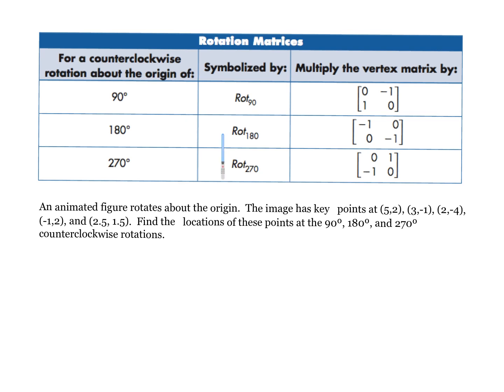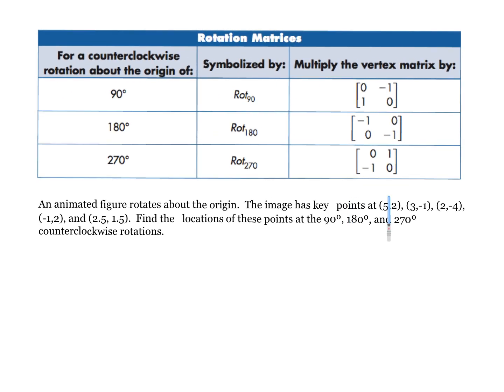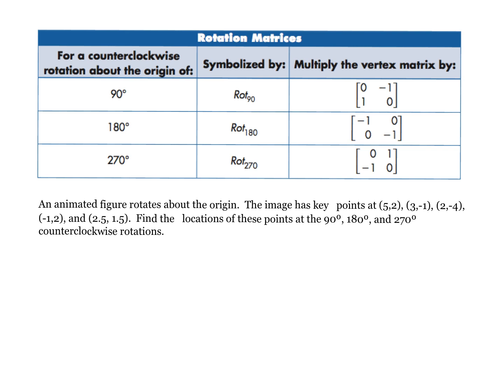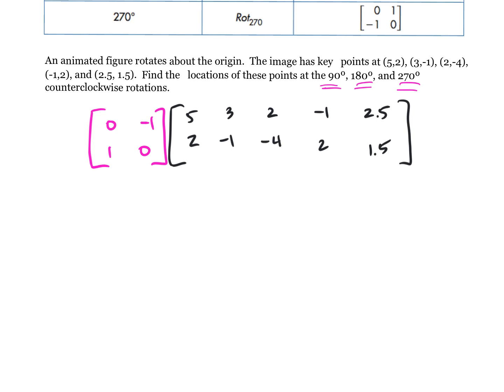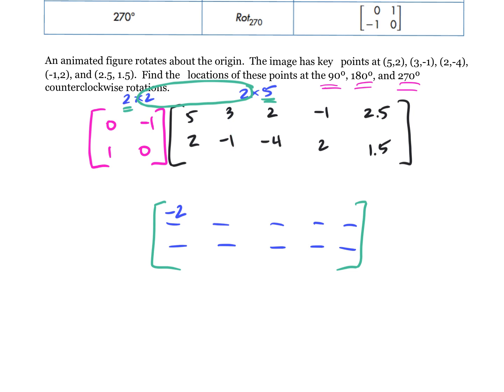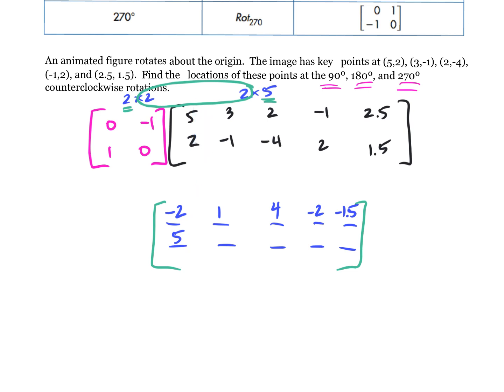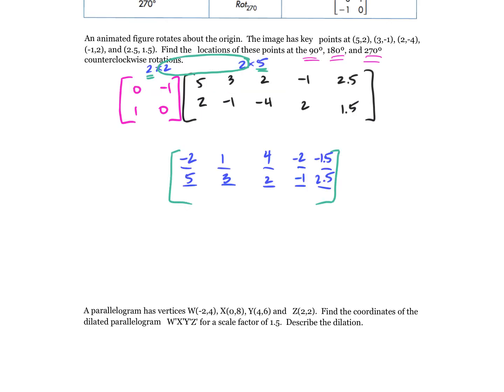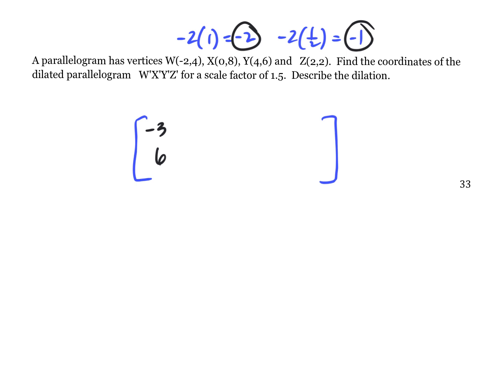Hpc unit 2 packet